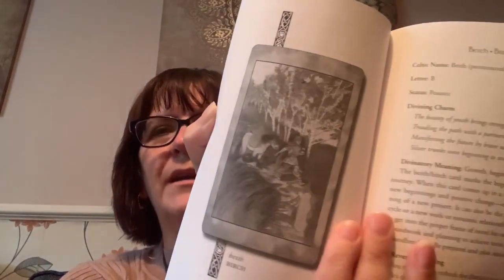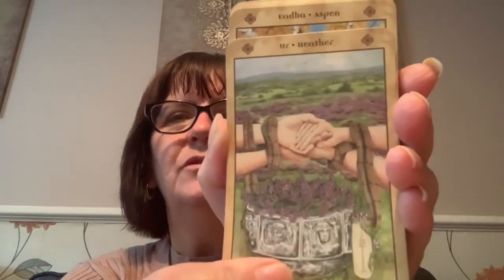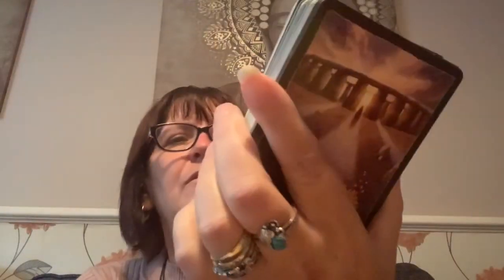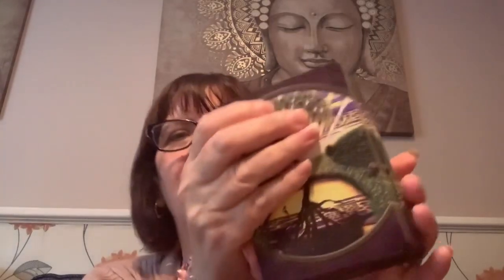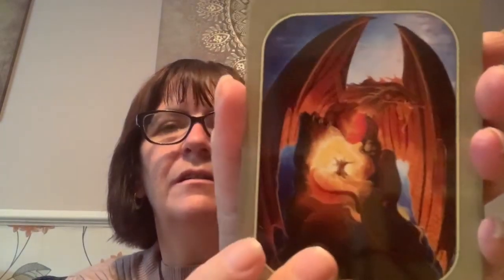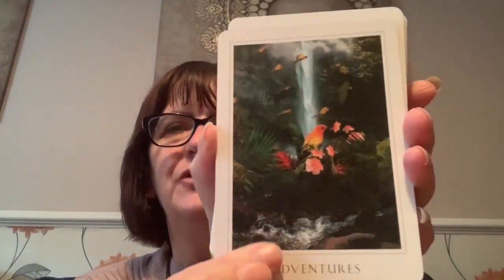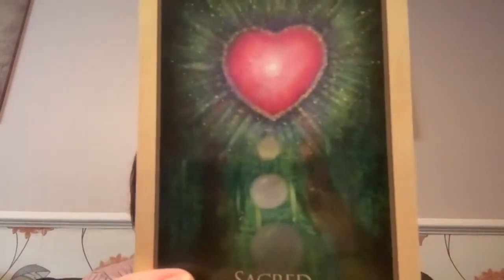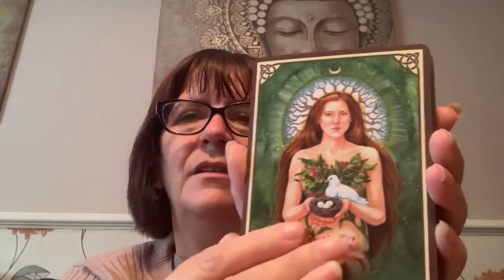My Deck collection part 3